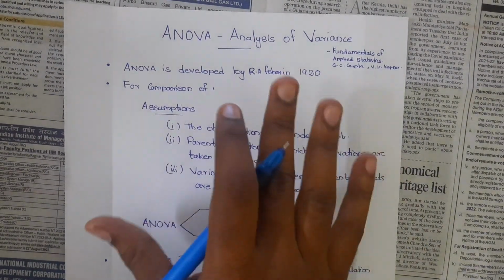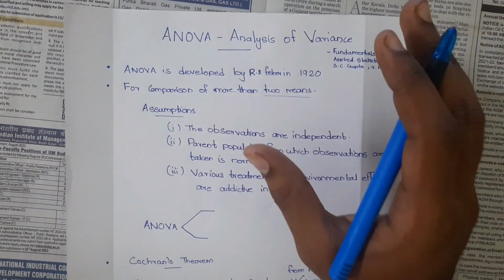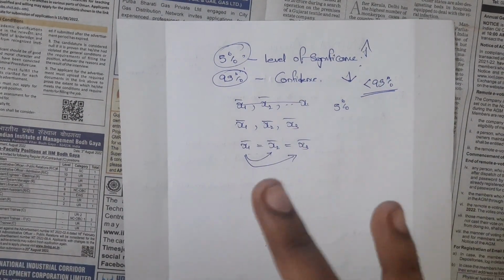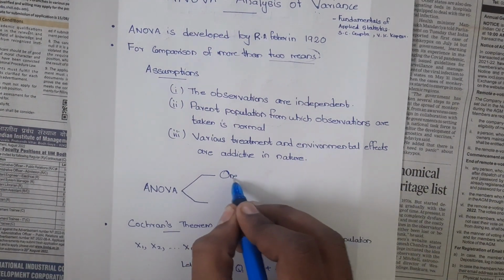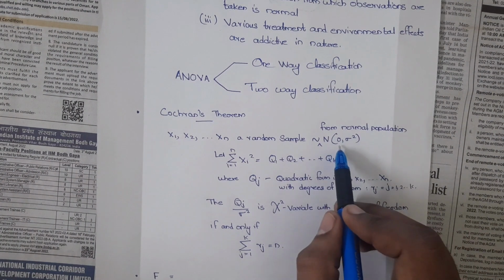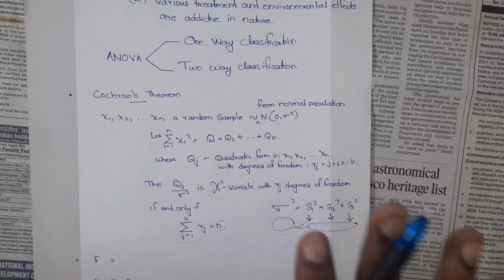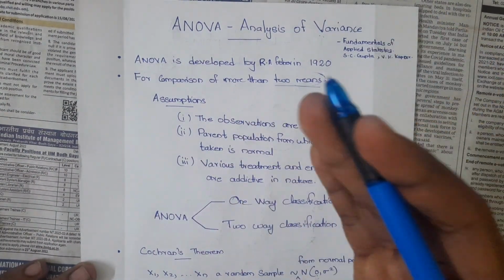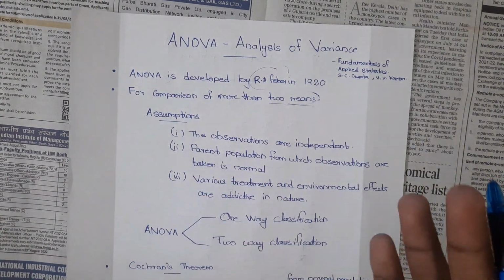INTRODUCTION TO ANOVA (PART -1)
About this vedio :- This is the first simple introduction video to ANOVA. This is the first part after this we are supposed to include more vedio regarding the ANOVA and Statistical methods.
For more vedios related to statistical aspects you can go through the playlist.
 Ph No:- 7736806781 (You can text your doubts)
Any suggestion regarding the class you can mention it on the comment session.